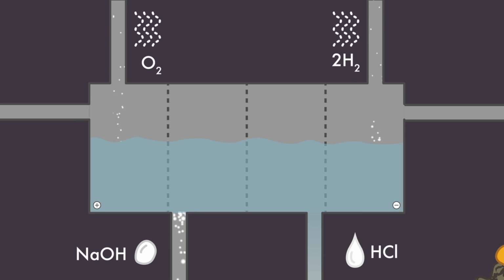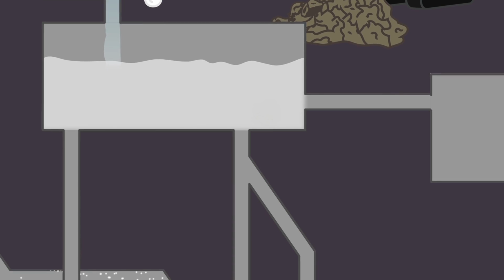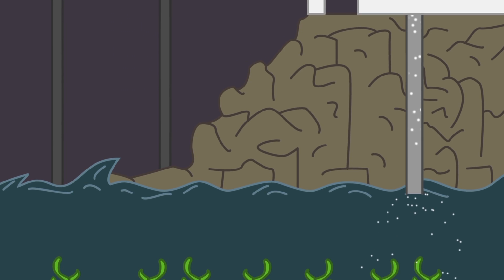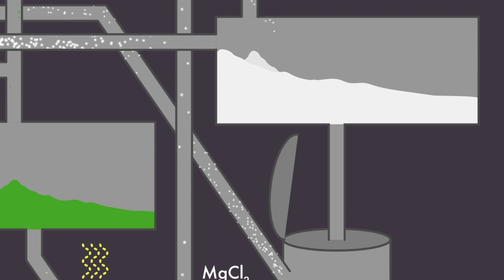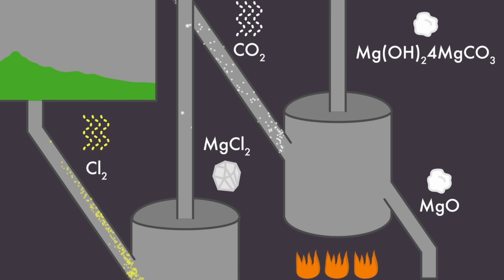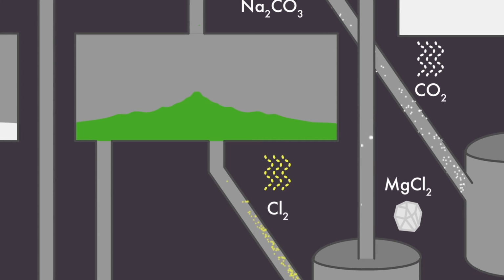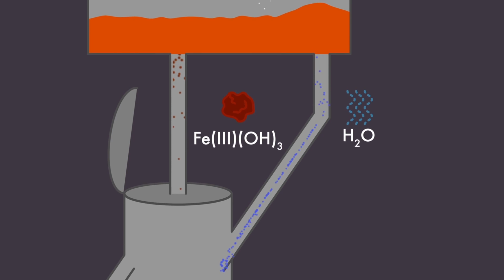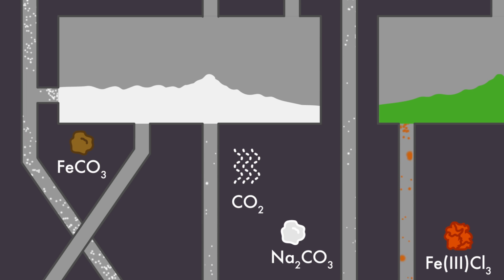Four Chamber Electrolysis Process